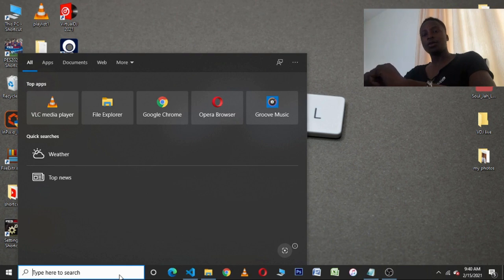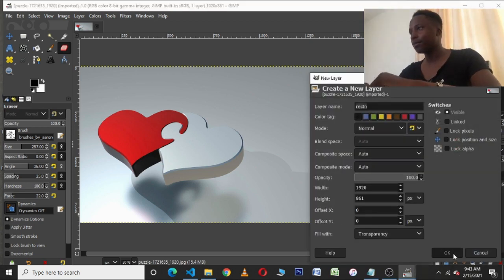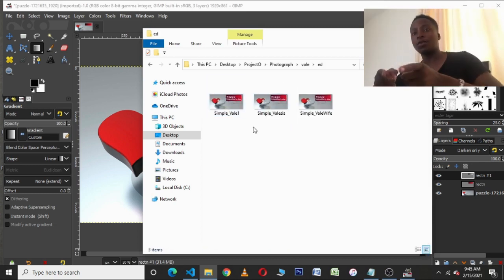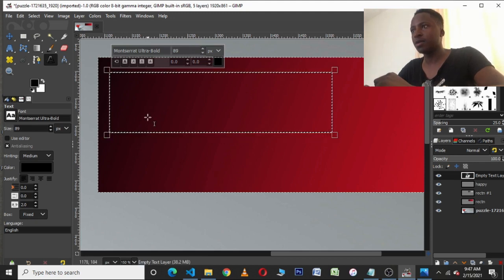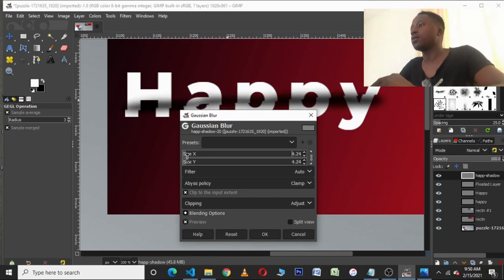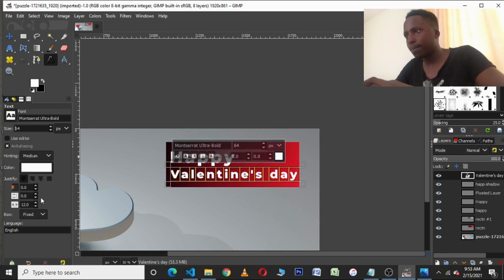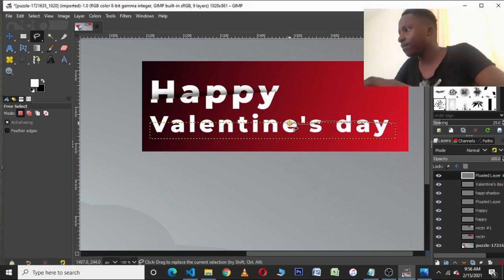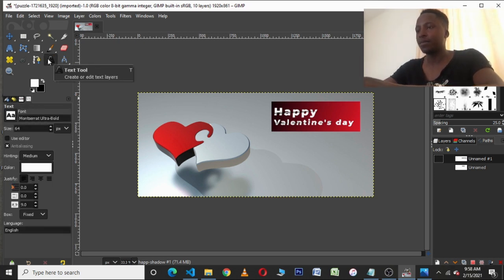Valentine's Card using Gimp 2.10 (alternative for photoshop)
This tutorial will be making a valentine's gift card using gimp 2.10.22